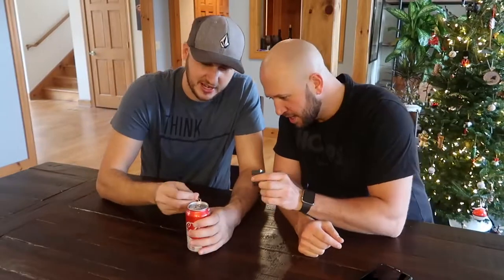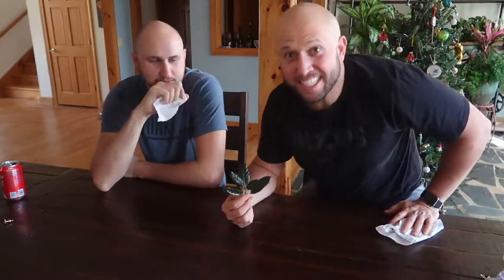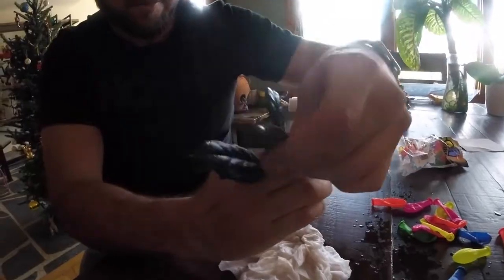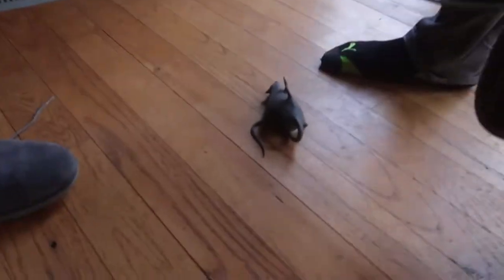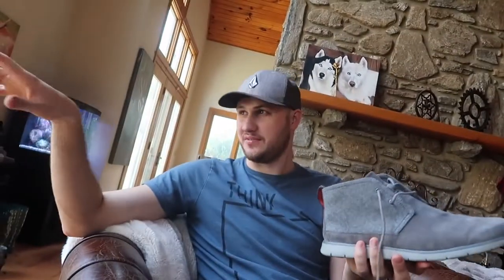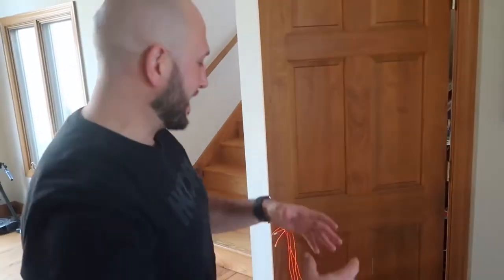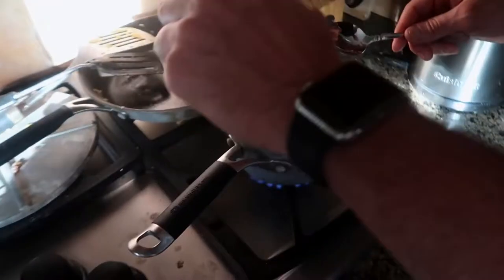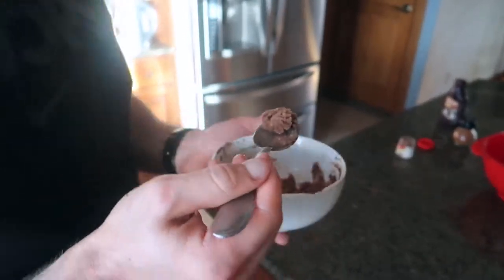Household Pranks For Your Friends & Family Top 10 2018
Nothing better to pull pranks on your friends and family. This video has tons of great ideas to use on your friends that they would never expect.

Ultimate Prank Kit $30
10 piece fake outlet sticker $10
Remote Controlled Cockroach$15
Shock Pen $4
Exploding Golf Ball 3 pack $10